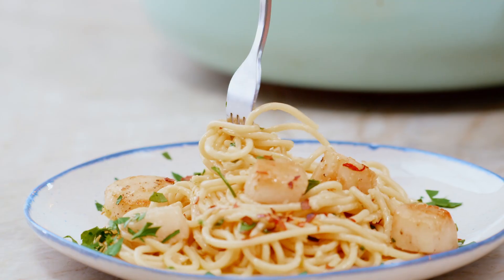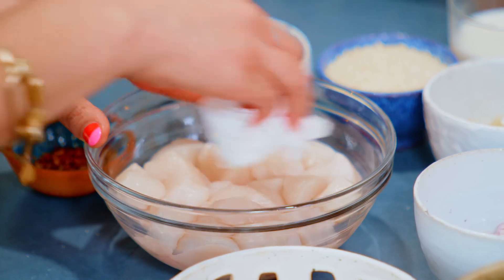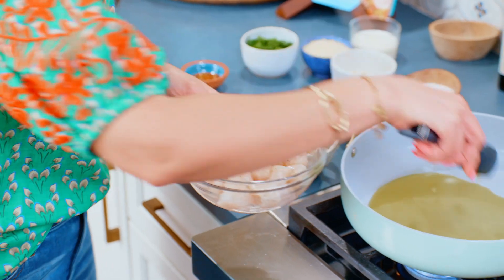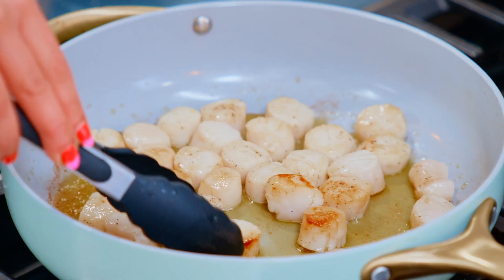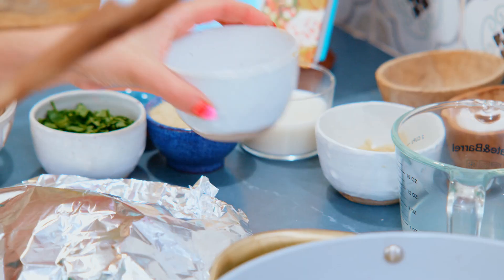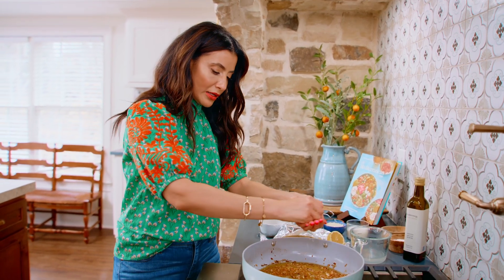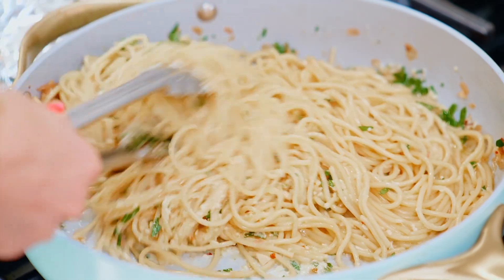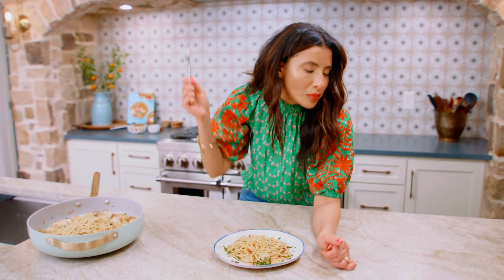EASY Pasta Recipe with Scallops (Scallop Pasta)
Scallop pasta with an olive oil, lemon, and garlic sauce is ready in just 15 minutes. This easy pasta recipe is special enough for date night, but quick enough for a weeknight dinner.

INGREDIENTS:
🔹 Kosher salt
🔹 8 ounces spaghetti
🔹 1 pound sea scallops (about 12 to 16 scallops)
🔹 ⅓ cup plus 2 tablespoons extra virgin olive oil
🔹 ½ teaspoon Aleppo pepper or red pepper flakes
🔹 1 large lemon, zested and juiced
🔹 1 cup chopped parsley leaves

⏱️TIMESTAMPS⏱️
0:00​​ Intro
0:19​ Prepping the scallops
0:51 Cooking the scallops
1:33 Grab some pasta cooking water!
1:41​ Making the sauce
2:23 Adding the pasta to the sauce
2:43​ Adding the scallops
2:50​ Finishing touches
3:05​ Taste test